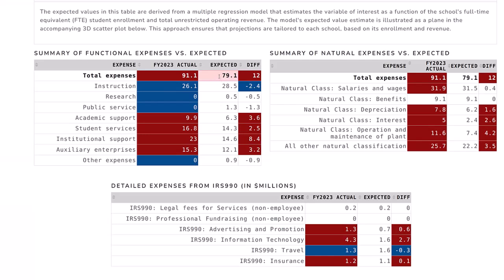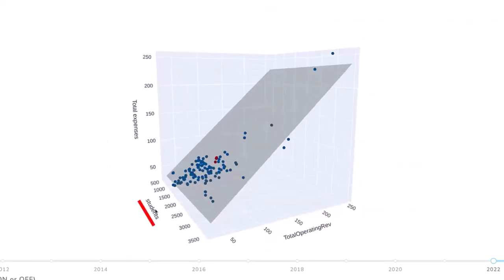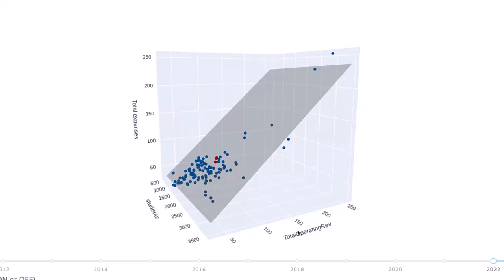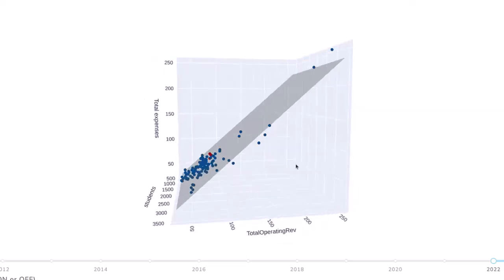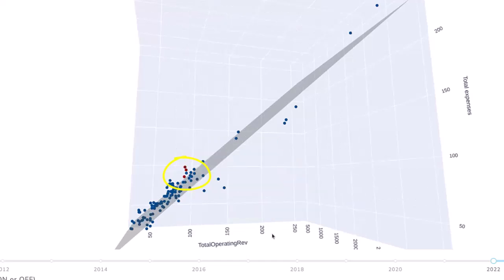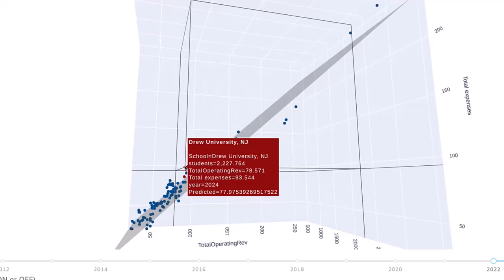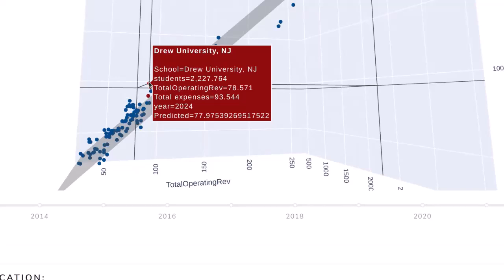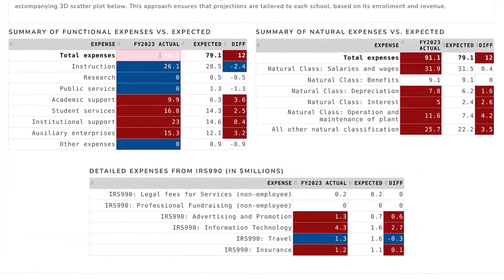College Strategic Compass Tutorial : How Different Peer Groups Are Used to Compare Colleges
The College Strategic Compass offers as many as 4 different, user-selectable peer groups for comparison across dozens of financial data points.
They are:
+ K Nearest Normal
+ College-slected peers
+ State peers
+ Financially strong peers
This tutorial shows how each group is used.

Here are the 18 basic reports included in the College Strategic Compass.
 1. Key Insights
 2. Peer Institutions list
 3. Key financials and ratios
 4. Endowment benchmarking
 5. Debt benchmarking
 6. Expenditure benchmarking
 7. Revenue benchmarking
 8. Full-time staff
 9. Full-time faculty
 10. Part-time faculty/staff
 11. Contractor benchmarking
 12. Net price benchmarking
 13. Enrollment benchmarking
 14. Applications and housing
 15. Student characteristics
 16. Undergraduate enrollment simulator
 17. Market share
        18. Degree programs